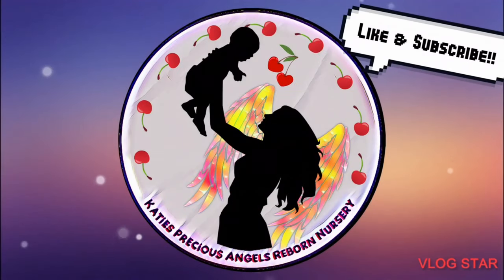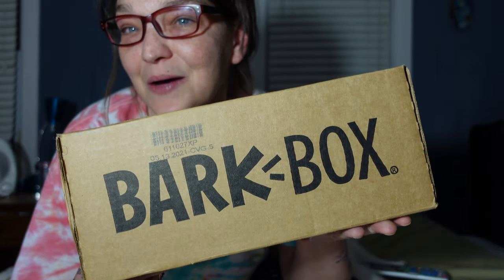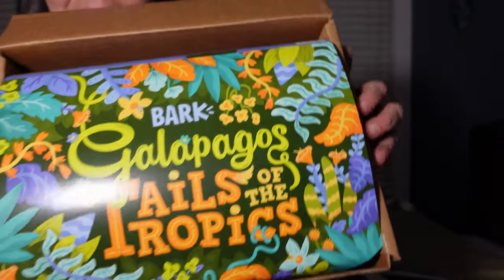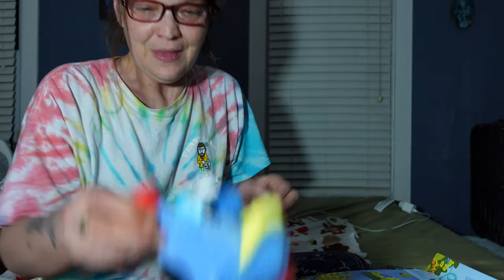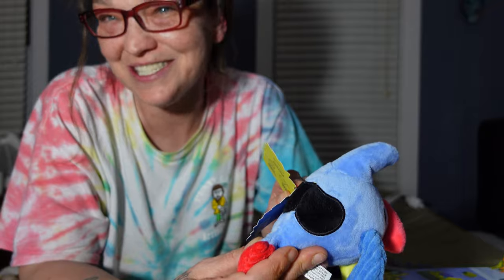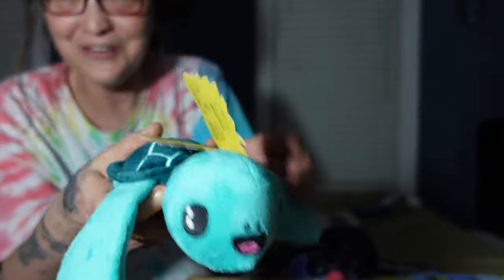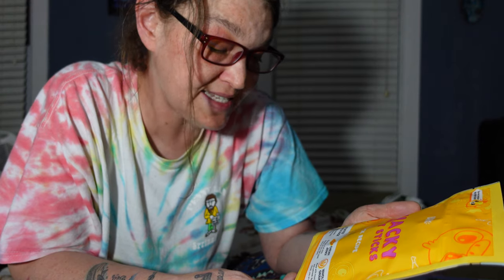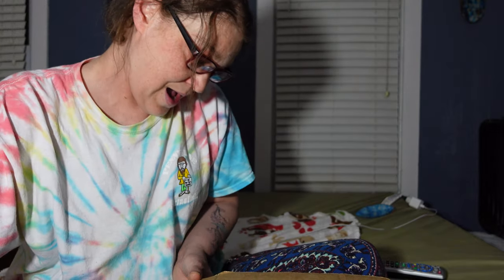BarkBox😁May 2021❤️Awesome Subscription Box❤️Let’s See Whats Inside❤️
MY CHANNEL IS FOR ADULTS ONLY!!!THESE BABYS ARE NOT REAL.THEY ARE
 REALISTIC DOLLS FOR ADULTS AS THEY ARE ART WORK AND PRICEY.WE ARE WELL AWARE THEY ARE FAKE.ITS OUR HOBBY AND WE LOVE IT.JUST AS ANY OTHER HOBBY.😁❤️BE AWARE I DONT CARE ABOUT YOUR OPINIONS OR JUDGEMENT  ABOUT WHAT I DO OR ABOUT LOVING THIS HOBBY OF FAKE REALISTIC BABYS.BE NICE OR BE BLOCKED.SIMPLE AS THAT.HAVE RESPECTABLE QUESTIONS ASK AWAY.GIVE THESE BABYS A CHANCE YOU MAY END UP LIKING THEM.I SURE DID.😁❤️WELCOME TO MY CHANNEL.🌹